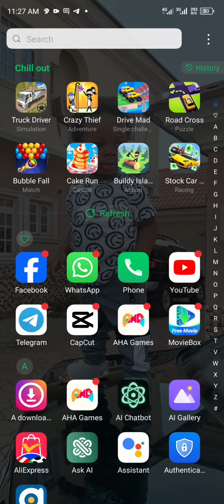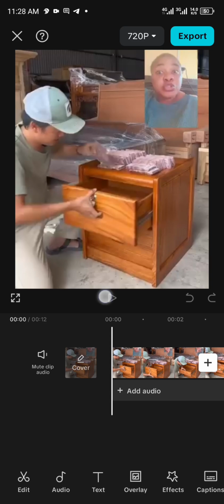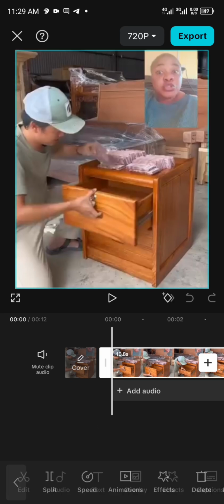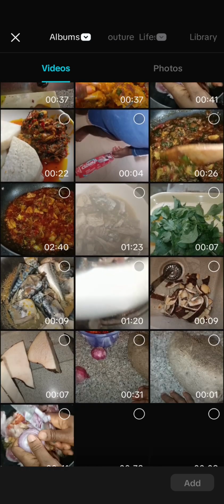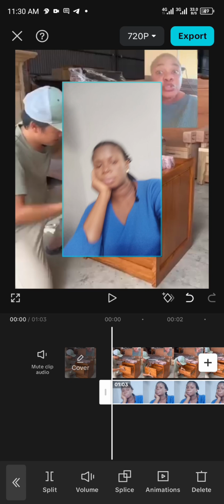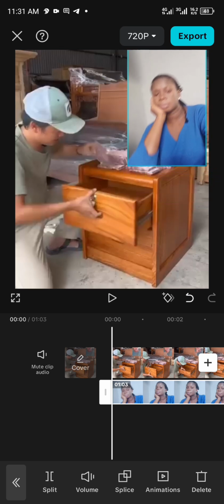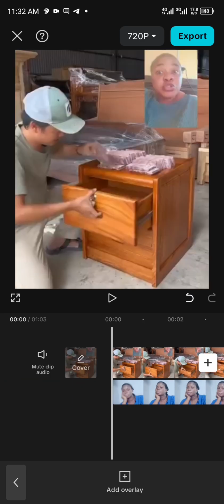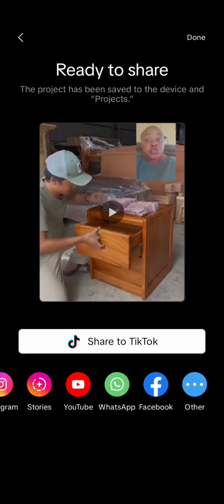how to use capcut lesson 1